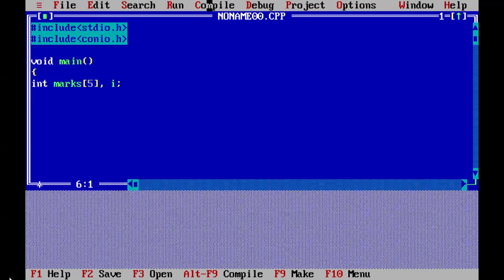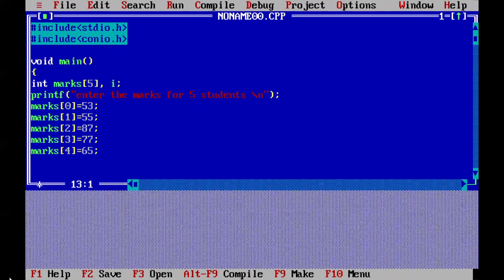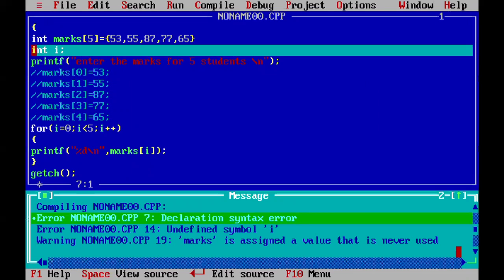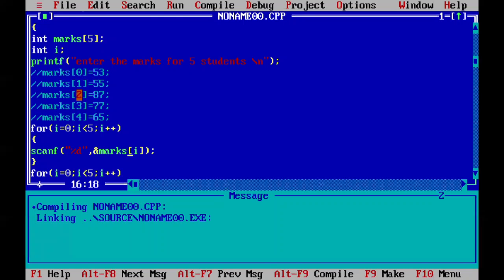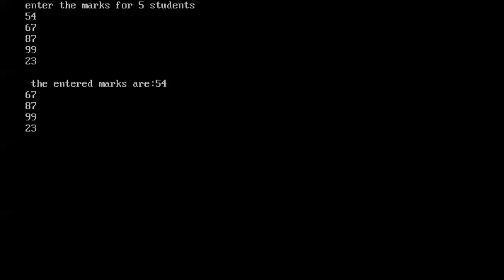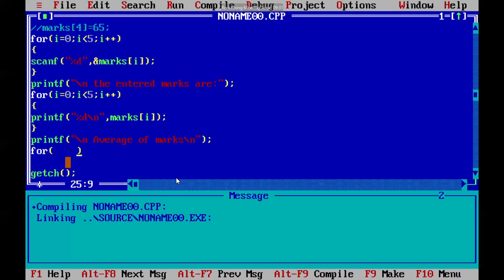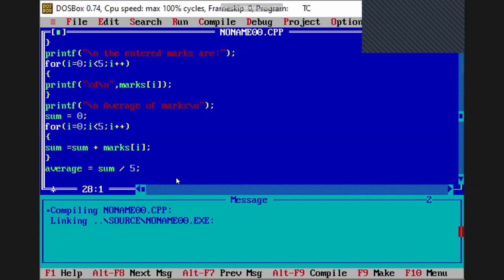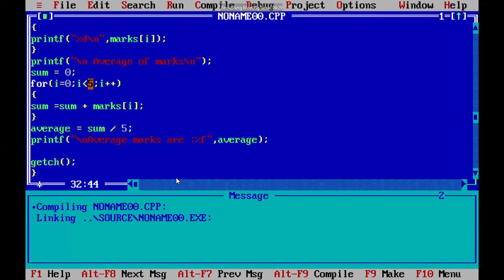C programmmig last class